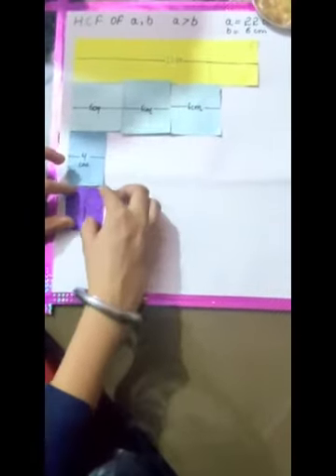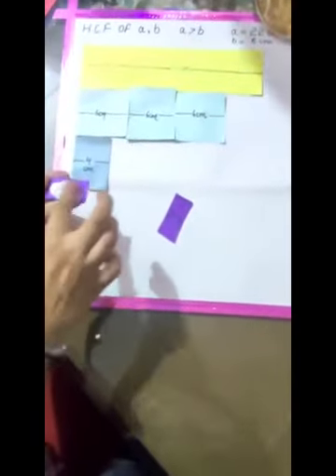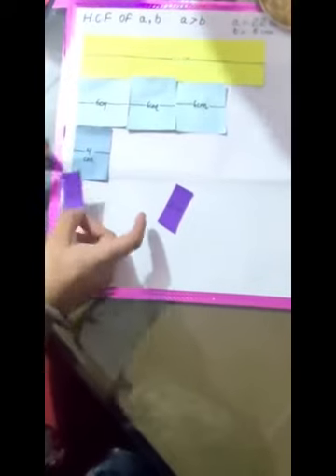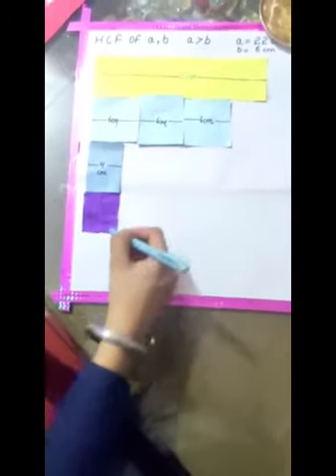AKAL ACADEMY TIBBER GURDSPUR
ONLINE ACTIVITIES